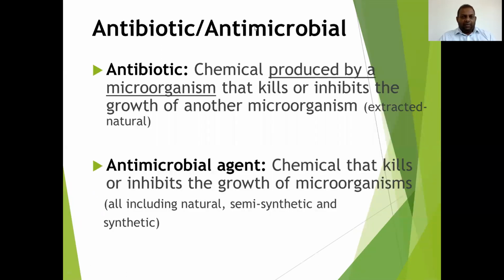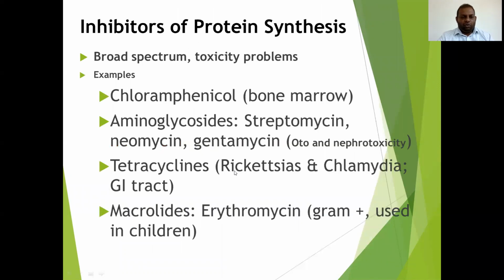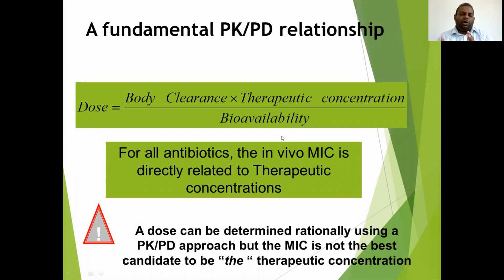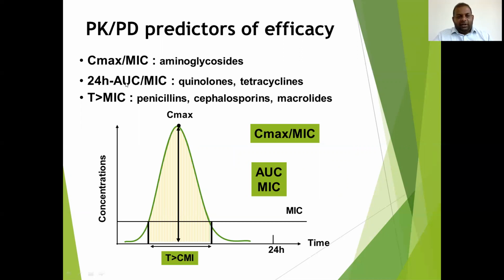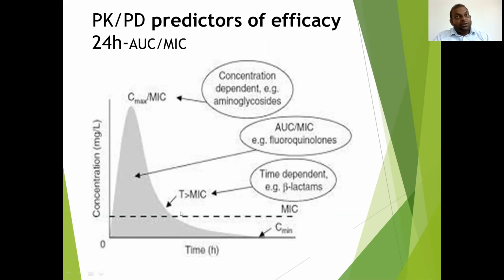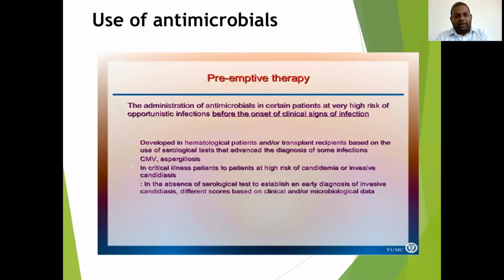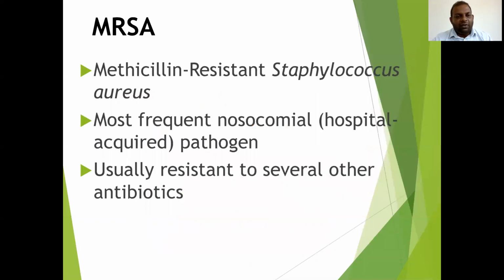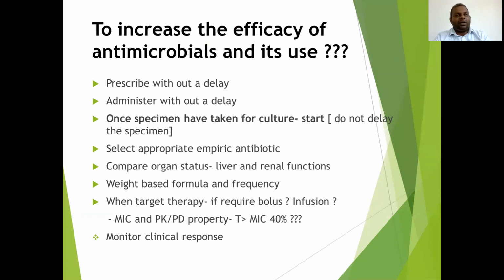Principles of Antibiotic use and resistance